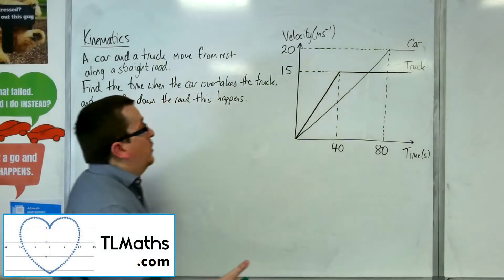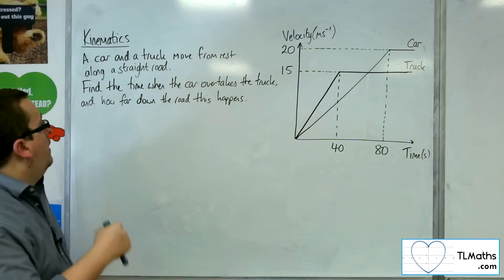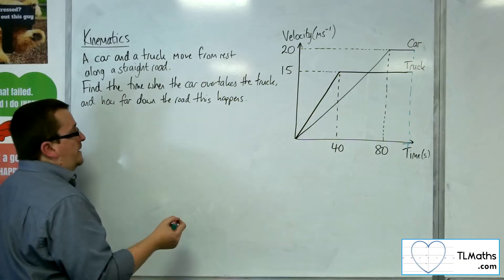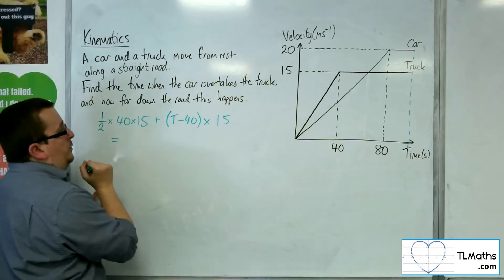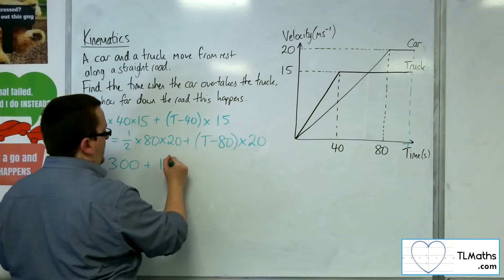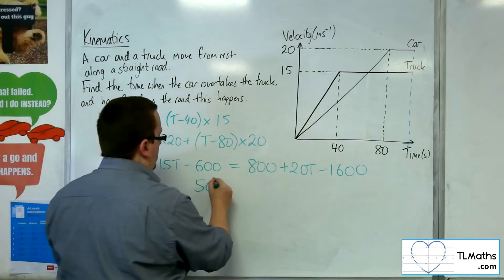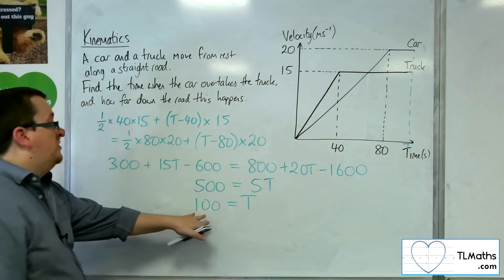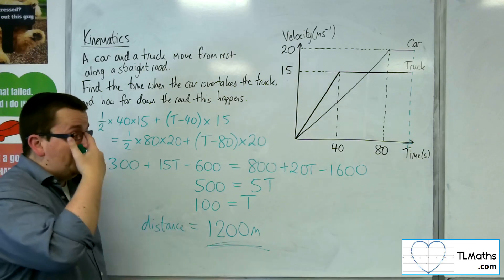A-Level Maths: Q2-06 [Kinematics: Velocity / Time Graph Example 2]